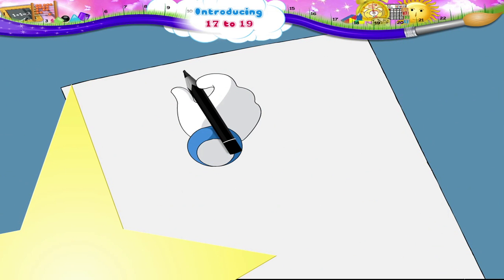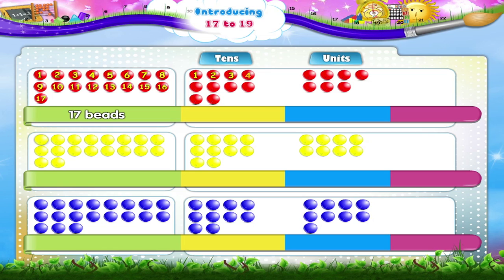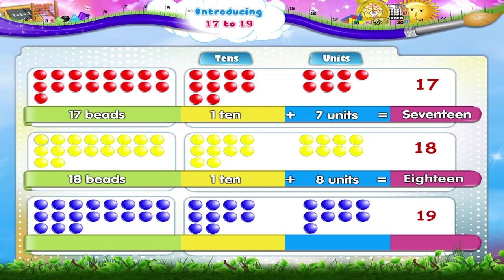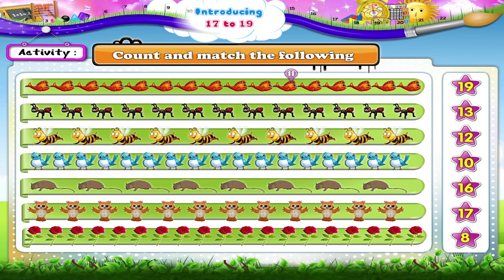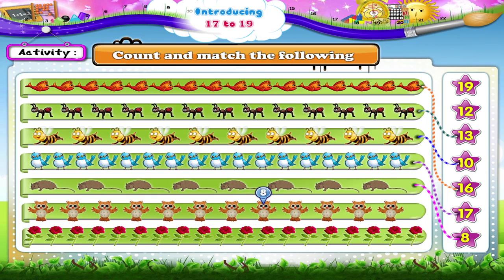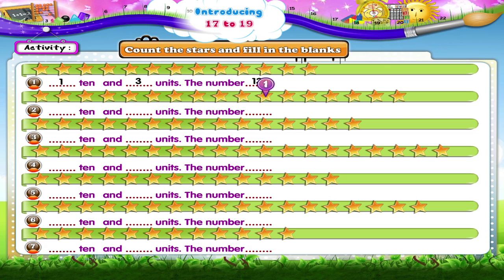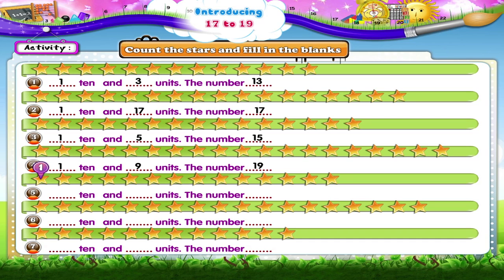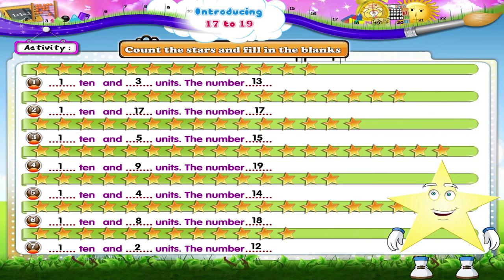Learn Grade 1 - Maths - Introduction to Numbers 17,18 and 19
In this video you get to Learn Grade 1 - Maths - Introducing 17, 18, 19